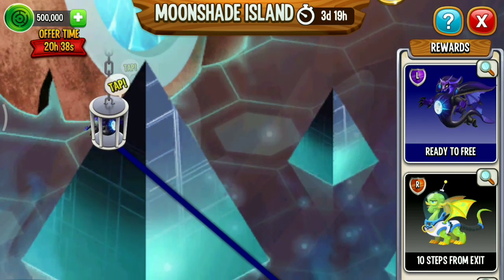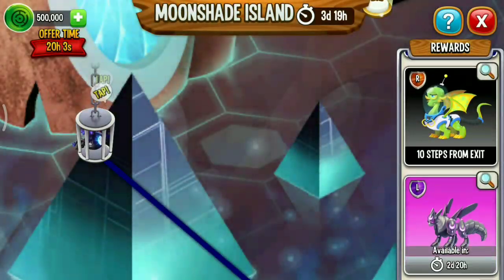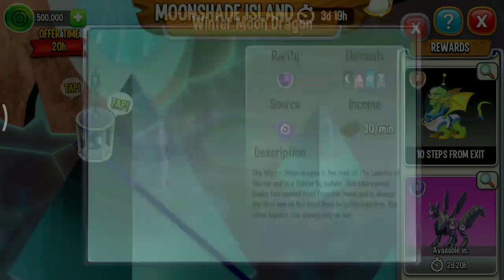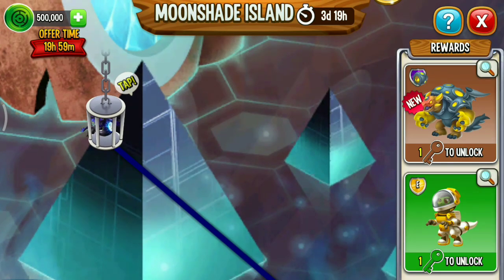New Moonshade Maze Island All Dragon Coin Cost - Dragon City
New event is coming! It's Moonshade Island, it's a maze type island where you can get brand new Moonshade legendary dragon